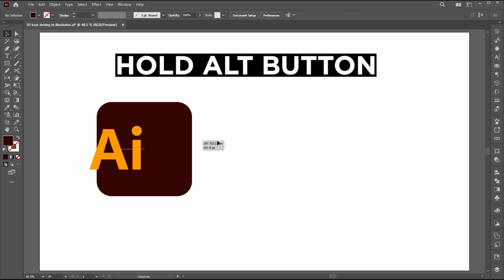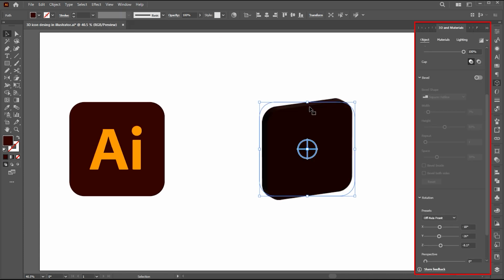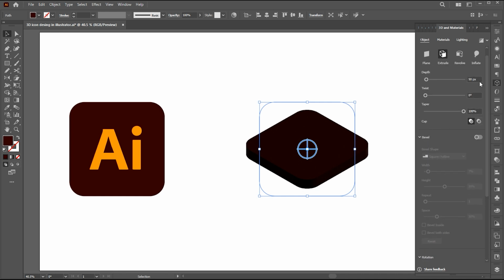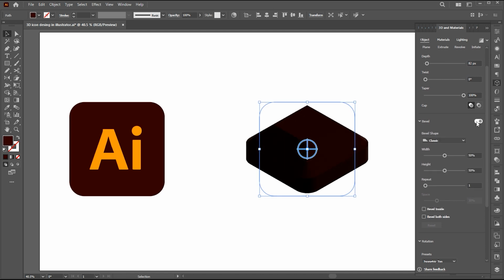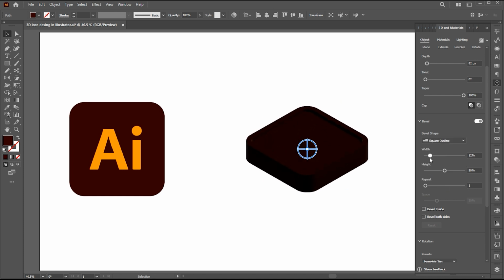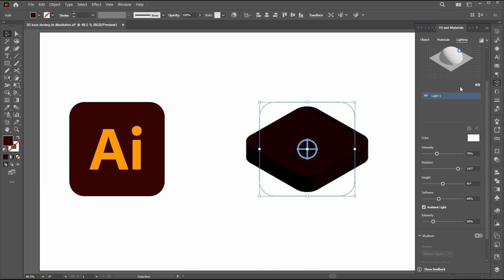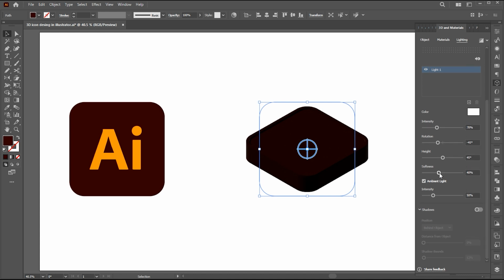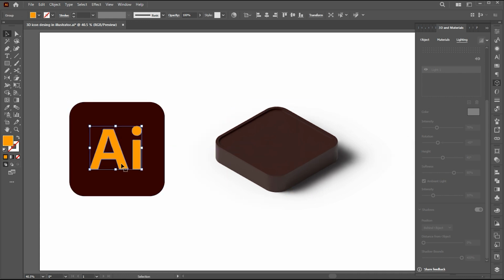Convert Flat Icons Into 3D Icons | Adobe Illustrator | 3D Art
Hi everyone,
In this video, I will teach you how to Convert Flat Icons Into 3D Icons | Adobe Illustrator | 3D Art | Learn Creative.

Keep learning..!

illustrator tutorial,
adobe illustrator,
learn creative

Learn Creative